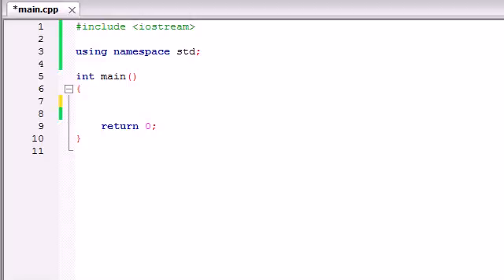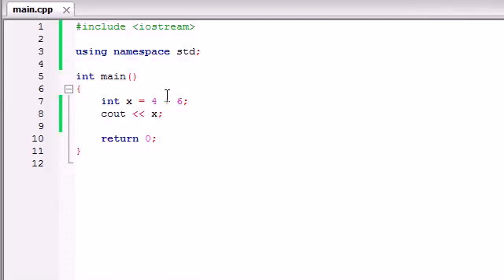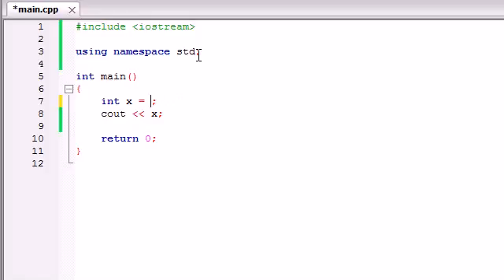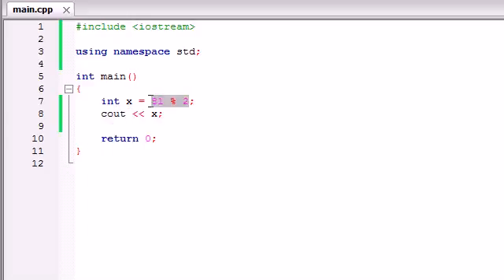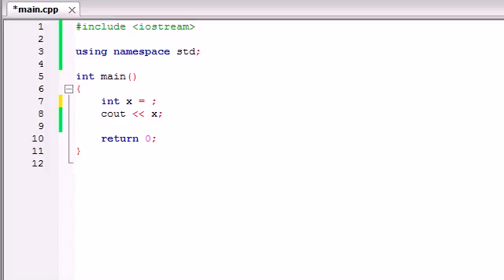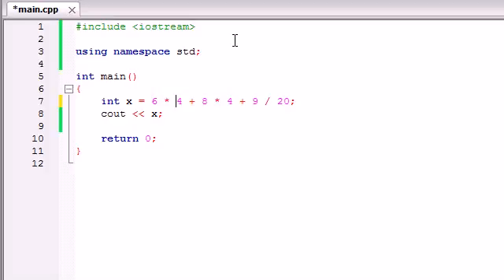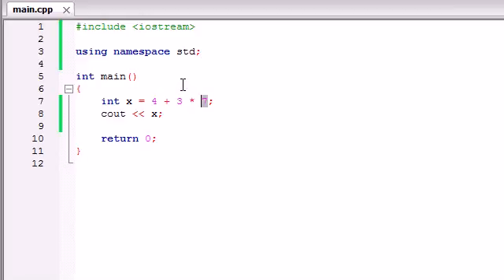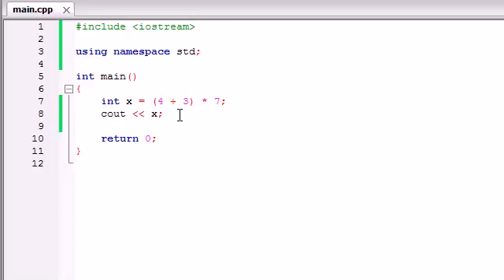07 Basic Arithmetic